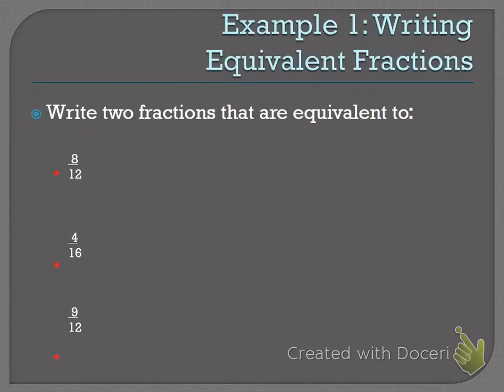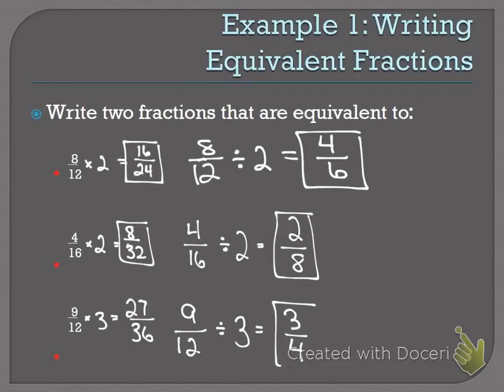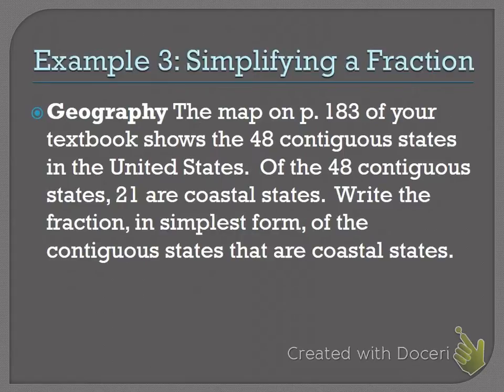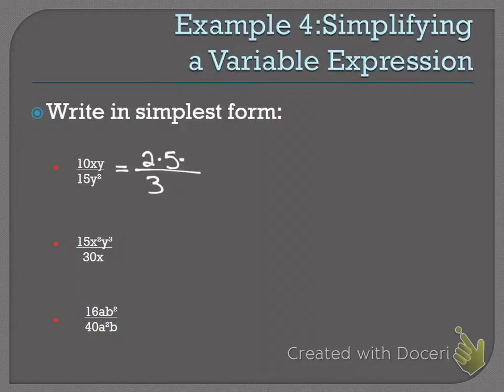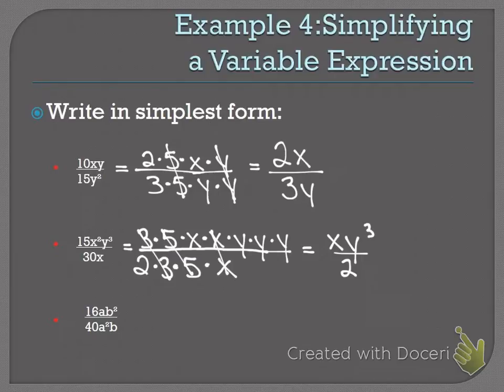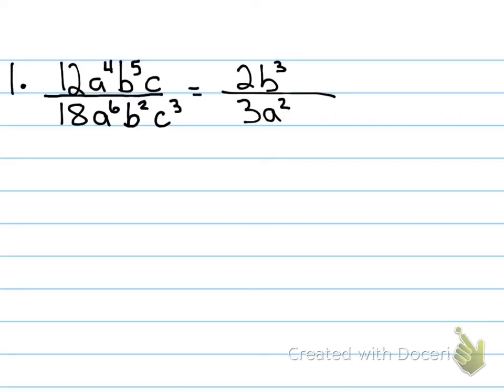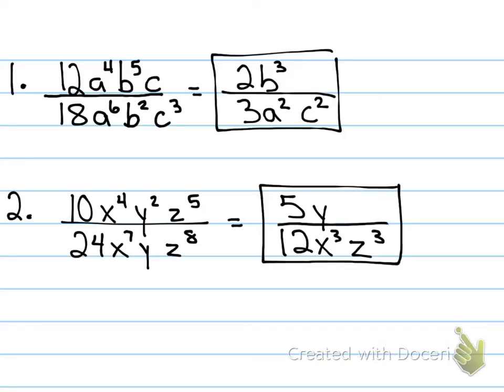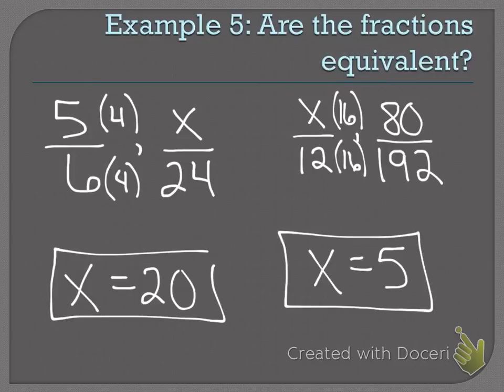Honors Pre-Alg: 4.3 Equivalent Fractions